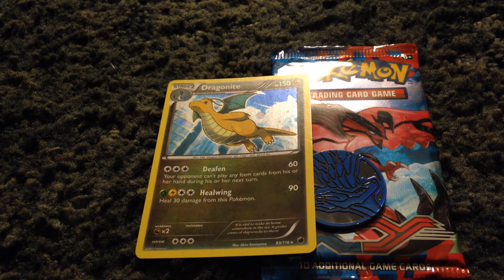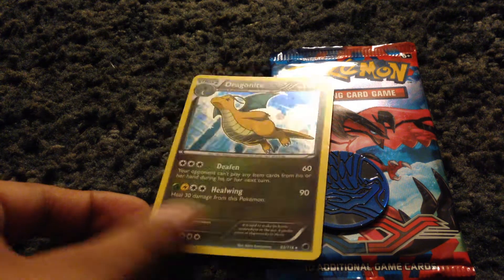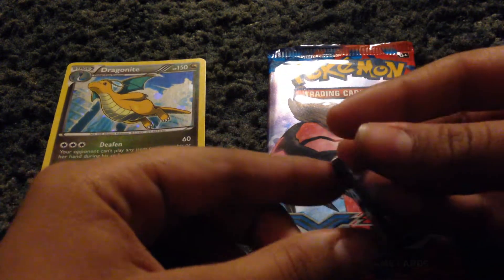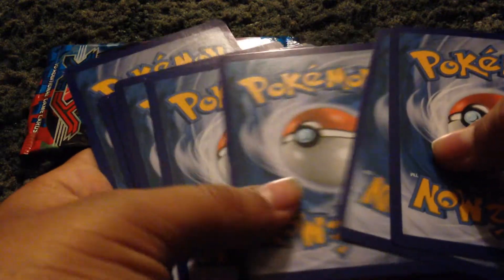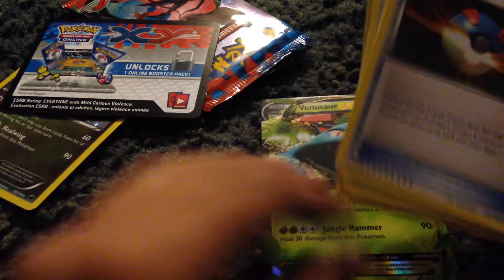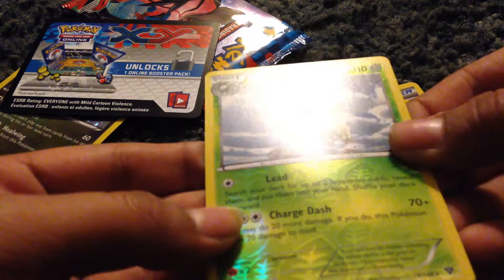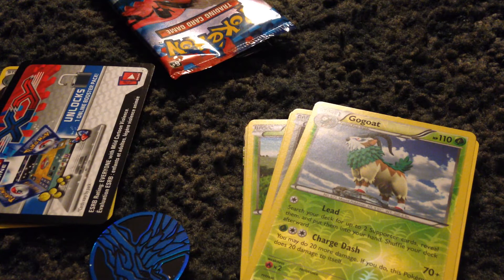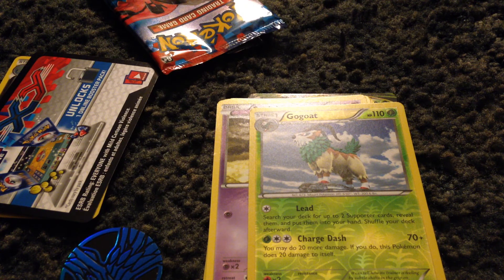Pokemon X and Y Booster Pack Opening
I'm back! You guys were probably expecting this to be a shiny video,but it's not.Instead it's me opening a booster pack.This is the best I can do for right now for booster pack openings so.I will try to make more booster pack videos in the future.This is my very first time actually opening a booster pack,so these are my very first Pokemon cards as well.I'm really glad I can share this opening with you all.I'm still hunting but not as much cause I have school now.I hope I see you guys doing,hopefully with another shiny and I hope you all get your shinies soon.:)❤️❤️ Bye^_^